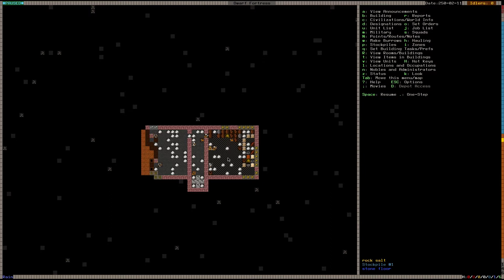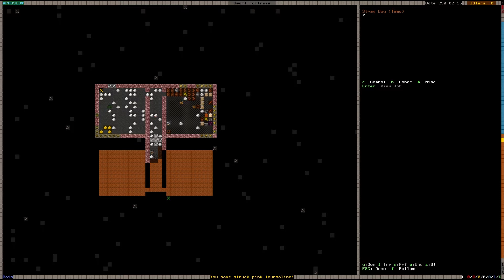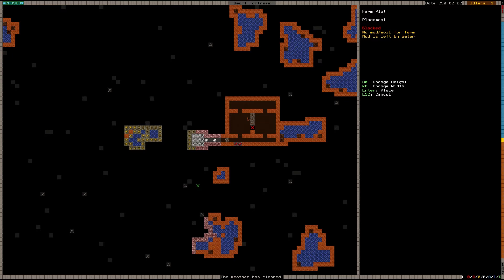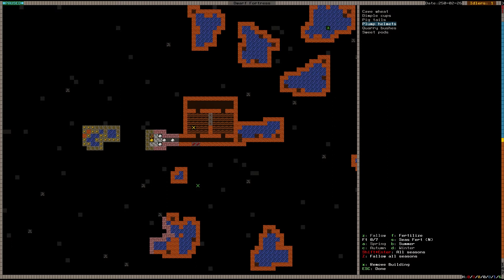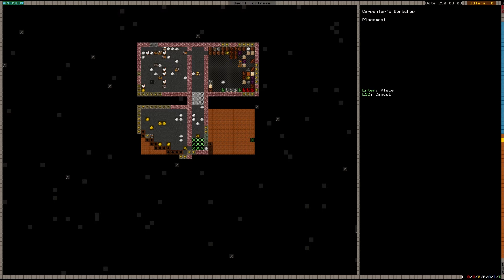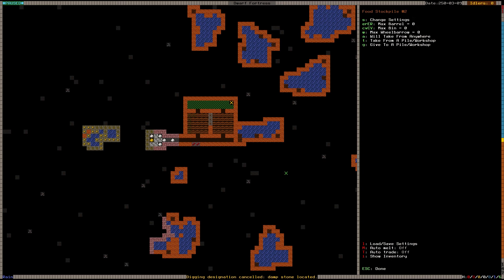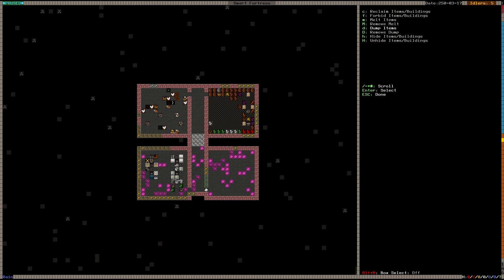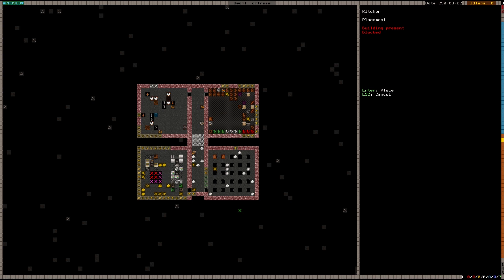Let's Learn: Dwarf Fortress (04) - Farming, lodging and drinks!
Intro music is "Abadis Forest" by LittleVMills used with permission.

Outro music is "No Regret (ft Chris Gordon)" by Zircon Music

Support great music! Go buy their albums!